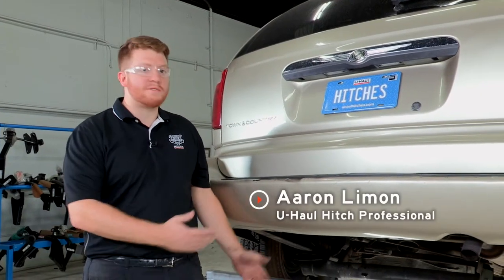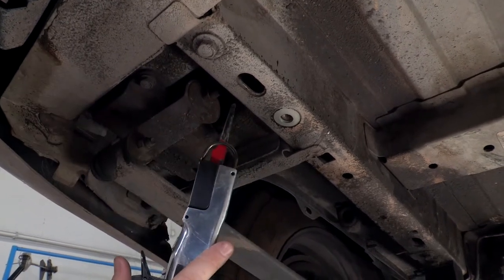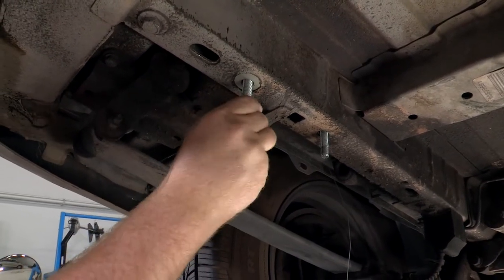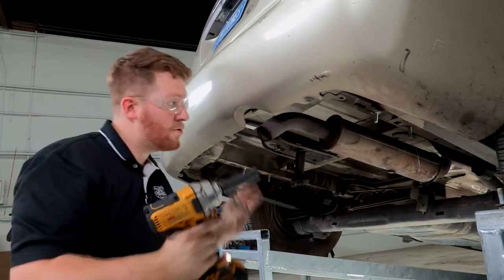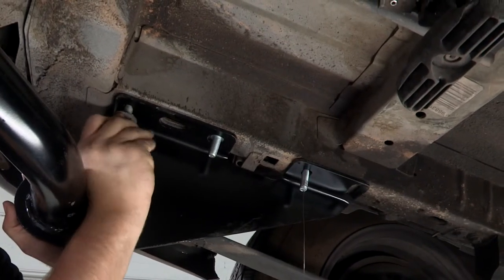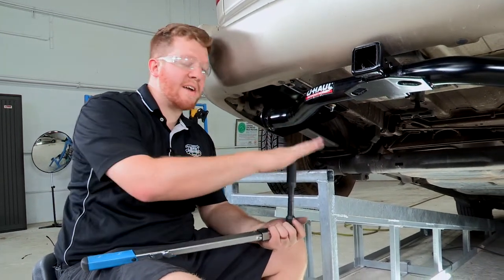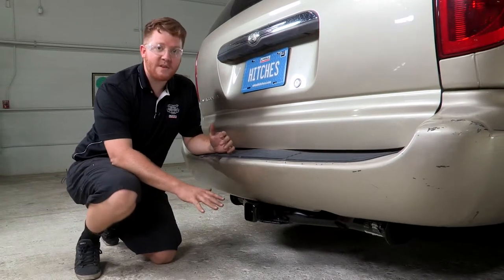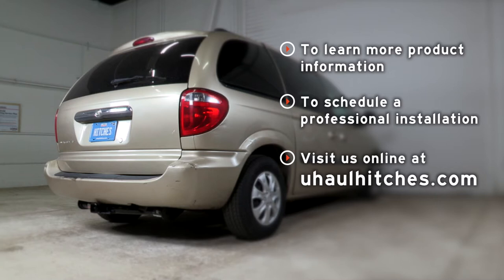2000 Chrysler Town and Country Trailer Hitch Installation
This video covers the trailer hitch installation for Draw-Tite 75119 on a 2000 Chrysler Town and Country without Stow & Go seating. Learn how to install your receiver on your 2000 Chrysler Town and Country from a U-Haul installation professional. With a few tools and our step-by-step instructions, you can complete the installation of Draw-Tite 75119.

To purchase this trailer hitch and other towing accessories for your 2000 Chrysler Town and Country,

0:00 Intro
0:18 Tool list
0:22 Install carriage bolts
3:10 Raise hitch into place
3:48 Install hardware
5:30 Torque bolts
6:19 Hitch details and measurements
7:06 Outro